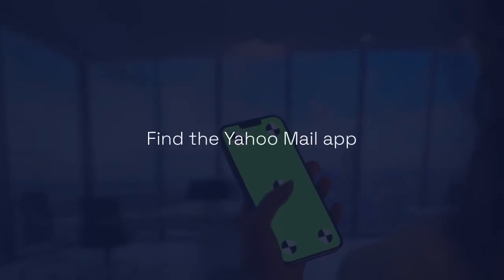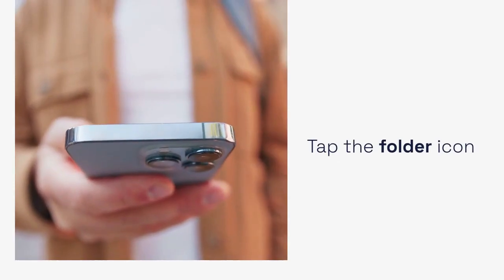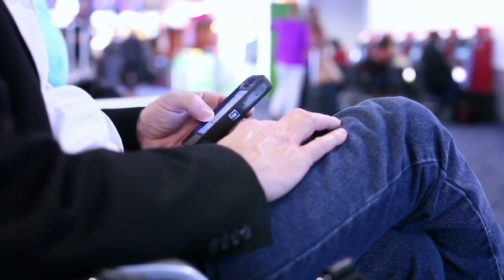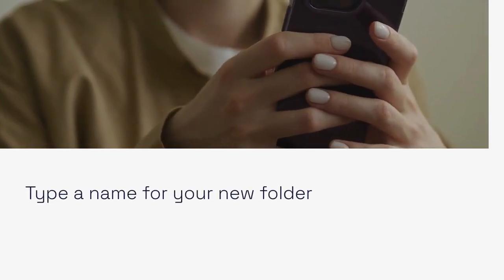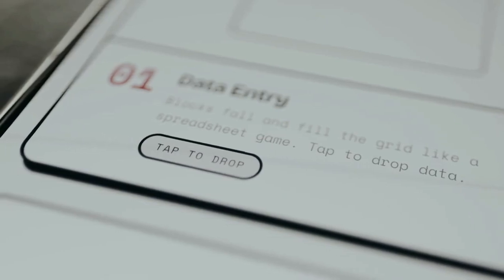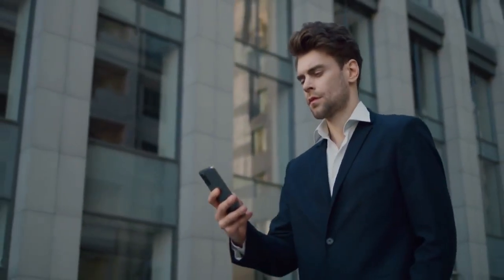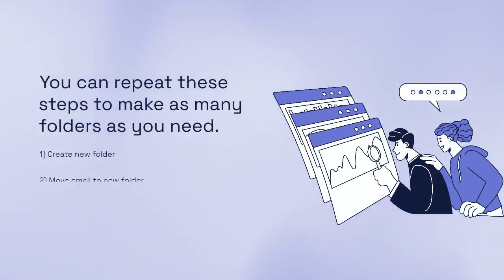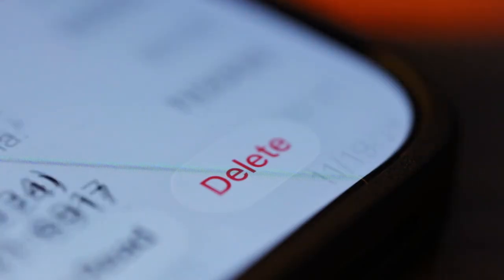How To Make New Folder In Yahoo Mail On iPhone?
To create a new folder in Yahoo Mail on your iPhone, open the Yahoo Mail app and tap the menu icon (three horizontal lines) in the top left corner. Scroll down and tap "Folders." Then, tap the "+" icon in the top right corner. Enter your desired folder name and tap "Done" or "Create." Your new folder will now appear in the list of folders, allowing you to organize your emails more effectively. You can then move existing emails into this new folder by opening an email, tapping the three dots for more options, selecting "Move to," and choosing your newly created folder.